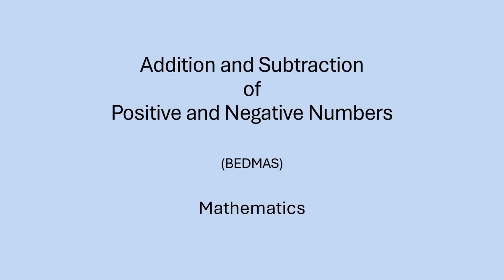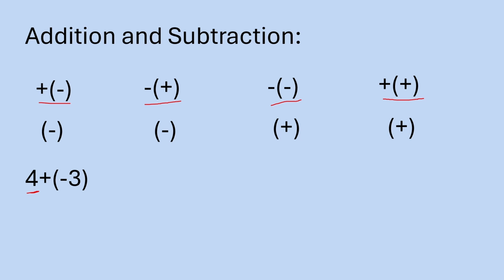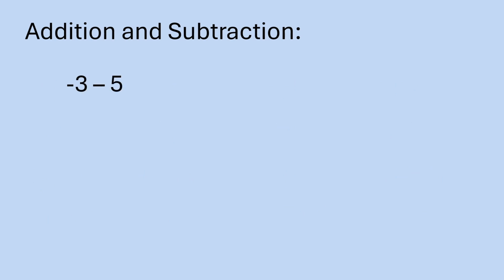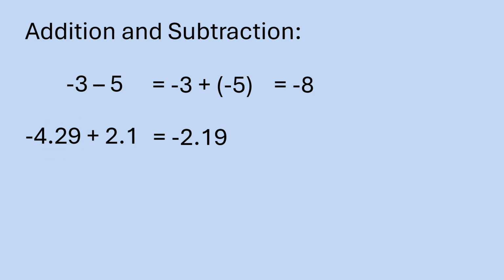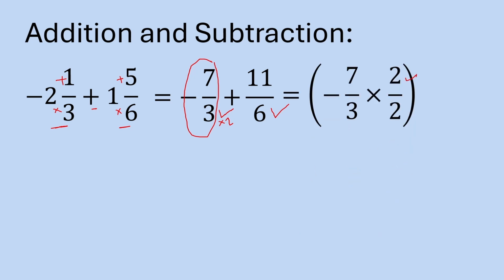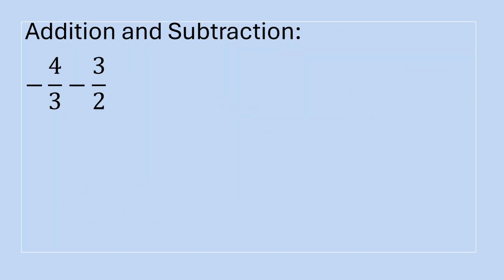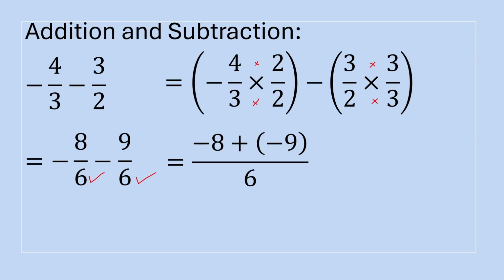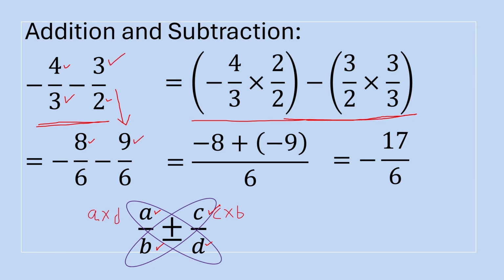Addition & Subtraction: Integers + Fractions Simplified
"Learn how to add and subtract positive and negative numbers with ease! This step-by-step tutorial breaks down the rules and common mistakes so you can master signed number operations confidently. It is useful for BEDMAS. In this video, one example is explained with butterfly method."

Timestamps:
0:00 Intro
0:06 Explanation of all possibilities of positive and negative numbers for addition and subtraction
1:42 Examples 1, 2, 3
3:02 Example 4
4:39 Example 5 explain with butterfly method
6:45 Subscribe my channel